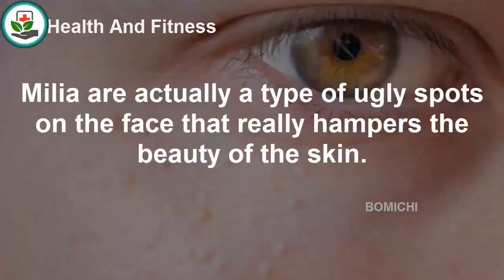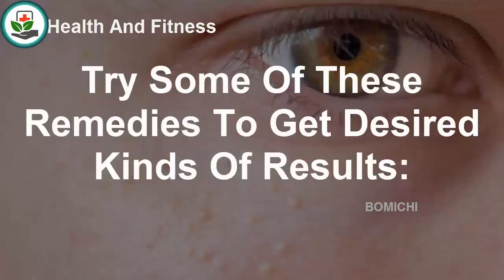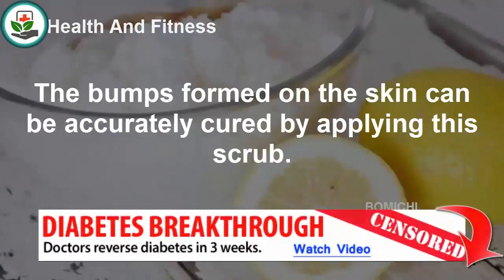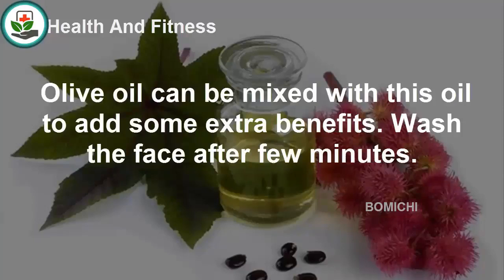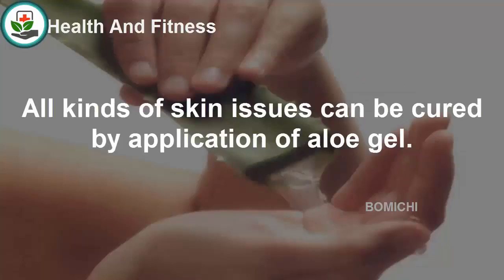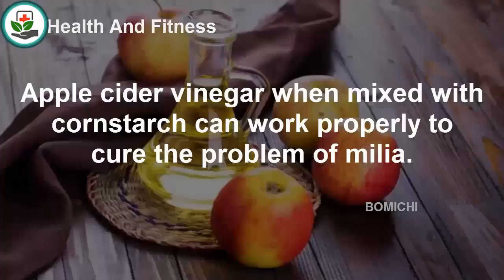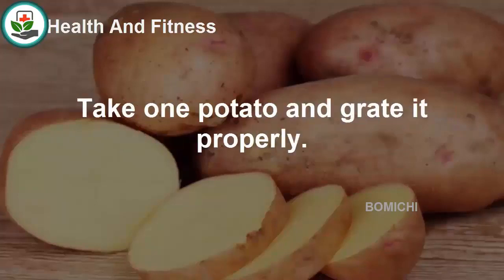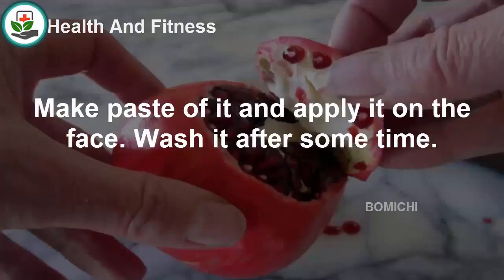Home made Remedies From Milia , Home Remedies, Health care Natural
9 Home Remedies For Milia | Home Remedies | Health Natural
THE ONLY CLINICALLY PROVEN STEP BY STEP ACID REFLUX SUCCESS SYSTEM

Hi

If you're an old subscriber of mine you probably know that I don't send out e-mails like this very often. I do feel the subject at hand is very important and I like to share my revelation with you. If you are trying to cure your acid reflux, you must read this e-mail!

Last week, I came across this incredible holistic heartburn cure program written by a nutritionist and a health consultant. His name is Jeff Martin.

Jeff has the incredible ability to cut through all the BS and hype that surrounds curing reflux.

Do you want to learn how to cure your acid reflux and end your digestive disorders from someone who has himself cured his severe GERD condition (and coached many others in curing heartburn), or from someone who just read about acid reflux?

Sorry, but experience wins out in my book. I will always want to learn from the person who's actually done what I'm trying to do.

If you're trying to cure your acid reflux or battling with any gastro intestinal disorder, you MUST check this out --

I don't endorse many products. Mainly because they are mostly hype and don't live up to expectation. Jeff's new book called "Heartburn No More", is an exception! This material is excellent and a MUST READ for anyone trying to cure acid reflux and dramatically improve their health and well-being.

PLEASE, NOT ANOTHER HEARTBURN GIMMICK CURE!

Now, I know many of you are saying, "Oh no, not another 'cure heartburn in days' program". To be totally honest, I thought the same thing. Rest assured, this is not the case. It is not a quick fix, or gimmick. Its 150+ pages of solid, clinically proven holistic acid reflux treatment information. He starts from square one and teaches you everything you need to know. Doesn't matter if you have mild or severe acid reflux and regardless of your age or gender, you WILL learn something from this book.

Here's what the author Jeff Martin had to say about his incredible program:

"After 11 years of trial, error and experimentation, I finally discovered the answer to acid reflux and developed a fool-proof system to end heartburn and digestive disorders the natural way - no drugs, antacids or over the counters necessary. And now I'm finally revealing my secrets in this new 'encyclopedia' of acid reflux called, Heartburn No More.

I will be your own personal coach, take you by the hand, and lead you through the lousy advice, hype and gimmicks...and directly to the sort of inner balance perfection that will end your battle with acid reflux forever and give you lasting freedom from gastro-intestinal disorders.

Don't even THINK about buying any heartburn product, drugs or over the counters or going on a gimmick heartburn program until you read my revealing, no-holds barred holistic acid reflux cure book..."